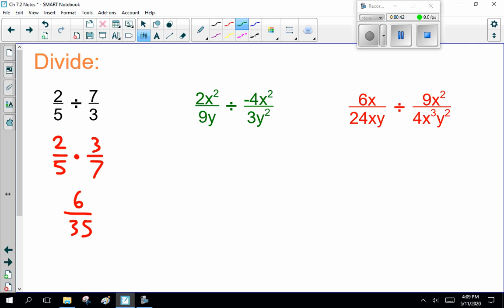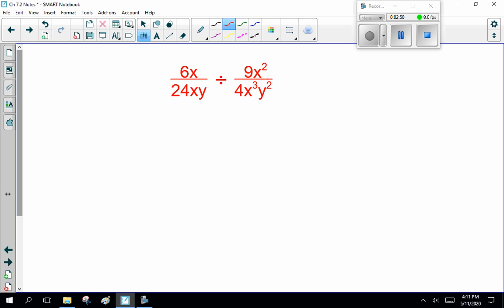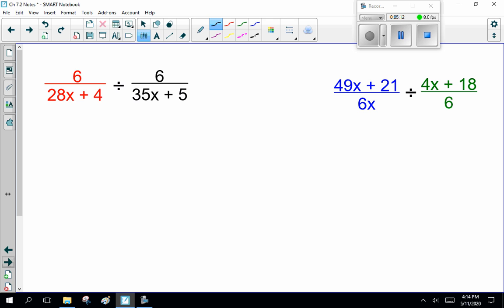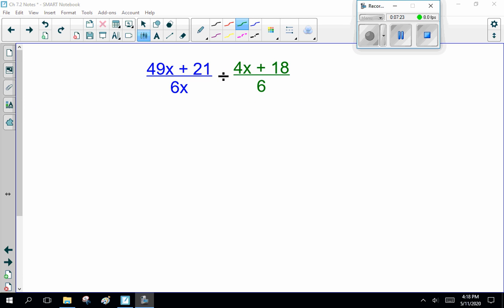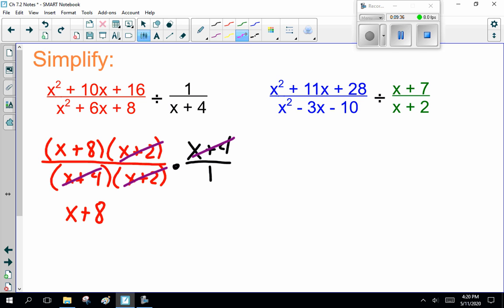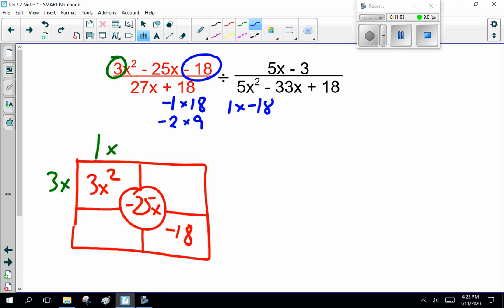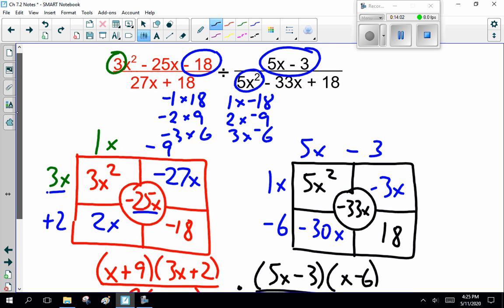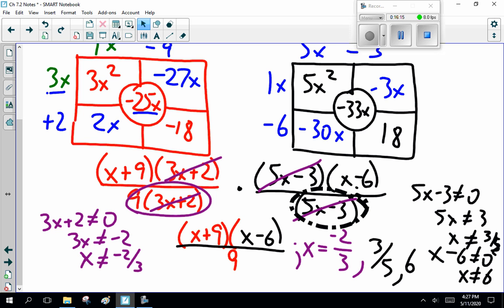Math 20 1 Ch 7 2 part 2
math 20-1 Chapter 7.2 Part 2 - dividing rational expressions